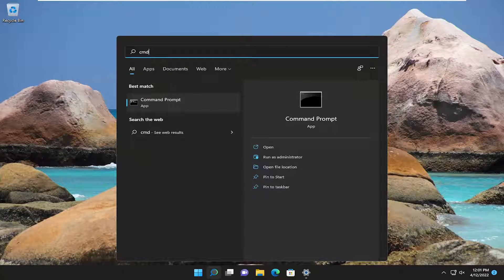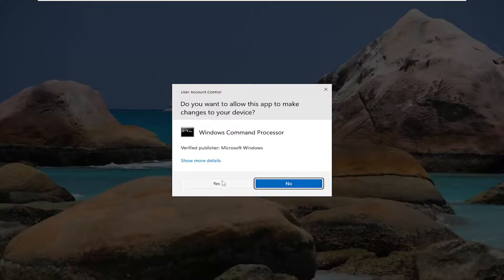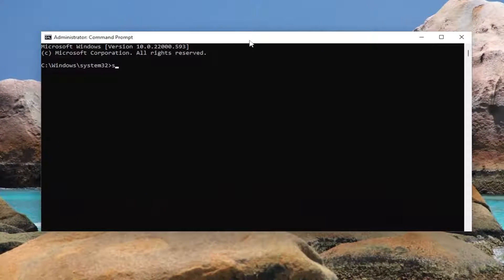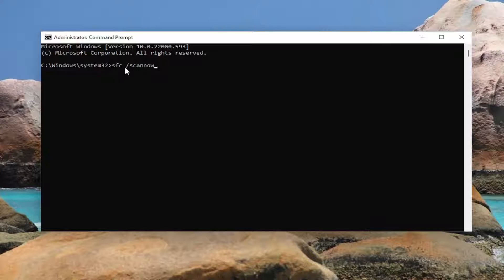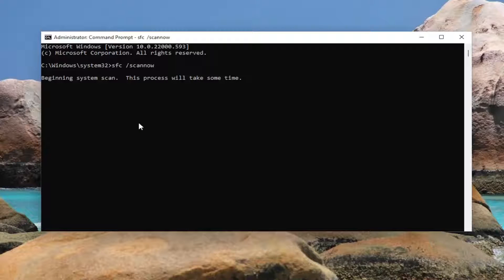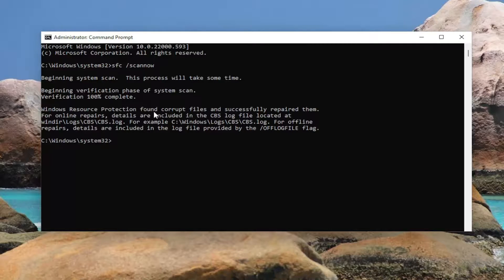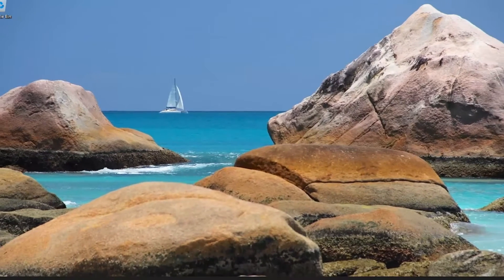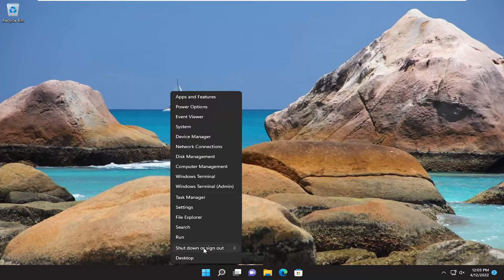Fix OOBEKEYBOARD, OOBELOCAL, OOBEREGION Errors on Windows 11/10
Some Windows users when trying to install Windows 11 or Windows 10 in the Virtual Box are encountering an error that says “Something went wrong OOBEKEYBOARD, OOBELOCAL or OOBEREGION“. In this tutorial, we will be talking about ways to fix OOBEKEYBOARD, OOBELOCAL, OOBEREGION errors.

Issues addressed in this tutorial:
oobekeyboard error windows 11
oobekeyboard error
oobekeyboard windows 11
oobekeyboard something went wrong
oobekeyboard error fix
oobekeyboard win11

While installing an OS in the Virtual Machine, users are seeing the following error message during the Out-of-Box Experience setup wizard (OOBE).

You can try again, or skip for now.

OOBEKEYBOARD and OOBEREGION